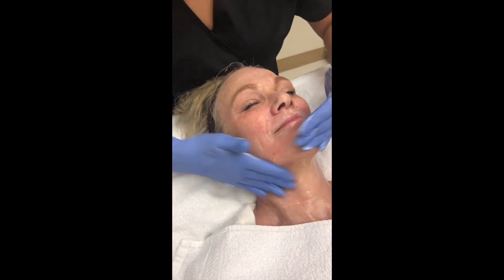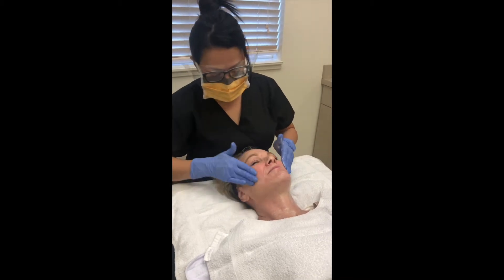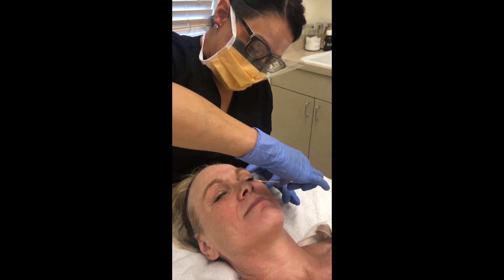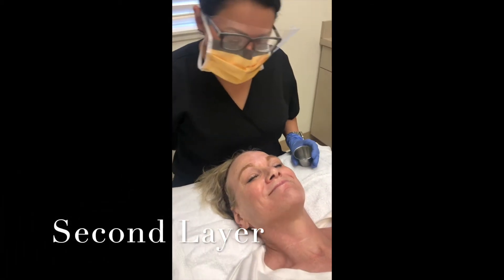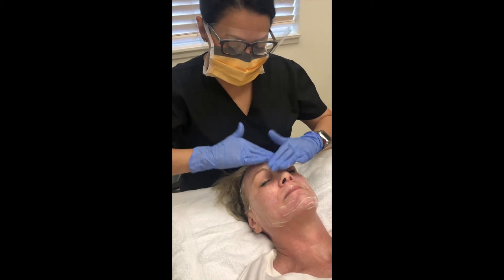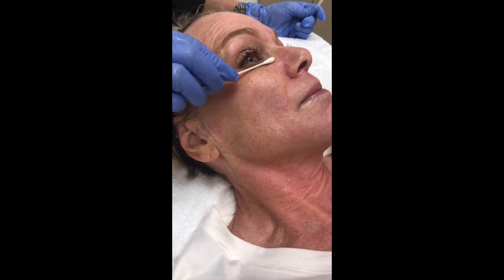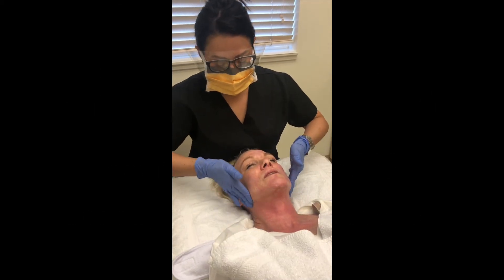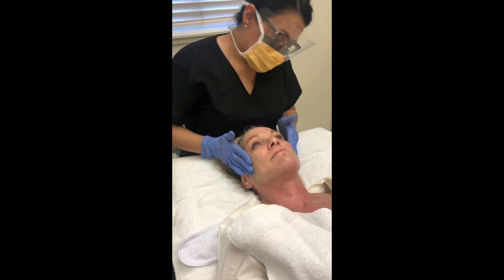Gale TCA peel take 2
Check out this amazing @SkinCeuticals Smart TCA Peel! Incredible results in just 7-10 days. Great for discoloration, aging skin, enlarged pores, rough texture, laxity, brightness and tone.